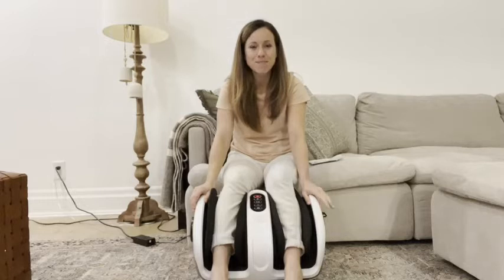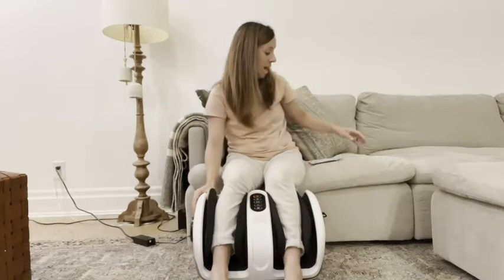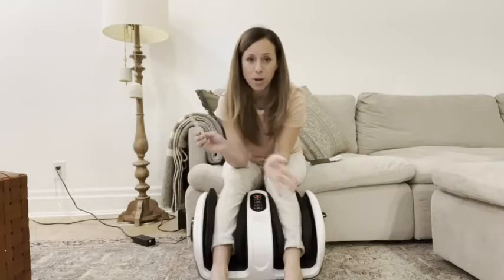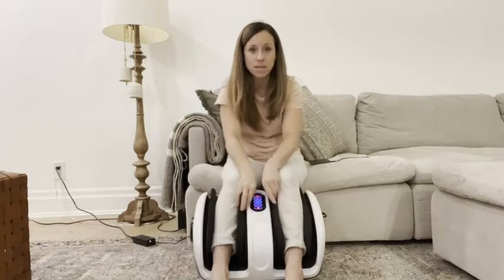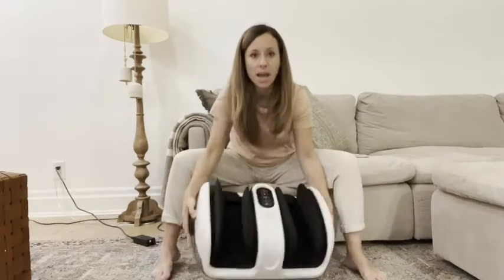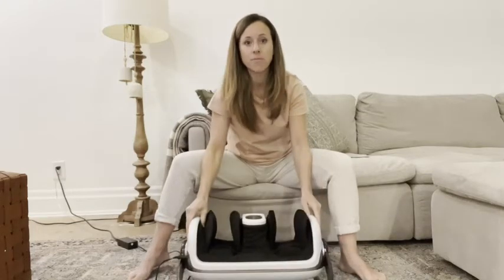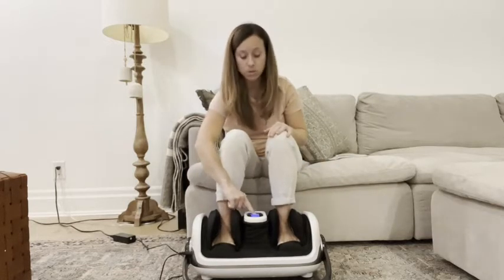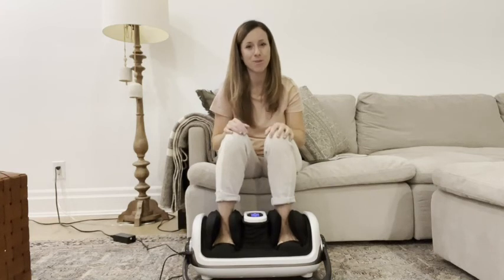Our Point of View on Cloud Massage Feet & Ankle Massager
(Commissionable Links)
about this PRODUCT:
Pain Relief and Self-Care: This foot, ankle and leg massager uses a deep kneading Shiatsu technique to improve blood flow, reduce inflammation, stimulate muscle recovery, provide pain relief, or offer pure and thorough relaxation after a long day
Complete Massage of Feet, Ankles, and Calves: Other massagers on the market only provide a basic foot massage, but with an adjustable base our massage machine can be positioned with amazing comfort to work the muscles of your feet, ankles, or calves!
Levels of Intensity: From gentle to strong, the foot and leg massager offers 3 distinct levels of intensity to suit the tenderness of muscles. Users are encouraged to start at the lowest setting and then adjust accordingly to avoid discomfort
5 Modes for Comfort: Whether to help provide relief to plantar fasciitis or to soothe common aches, the leg and foot massager provides 5 modes; a rolling massage, compression therapy, a sway function, heat therapy, or the quiet mode for calming relaxation
Self-Care: Long day at work? Feet hurt? Is there an ache so deep within your feet? Does it live in your bones? Don’t lose hope. Our foot and leg massager is here to save your sole. Step 1) Take a load off. Step 2) Feel pure joy and release